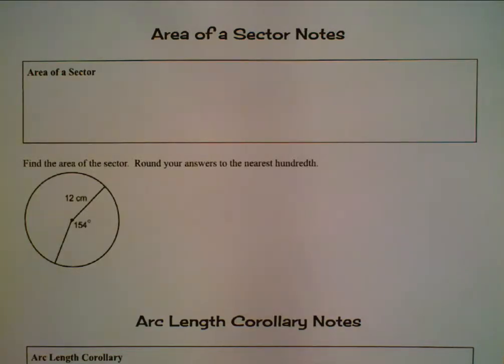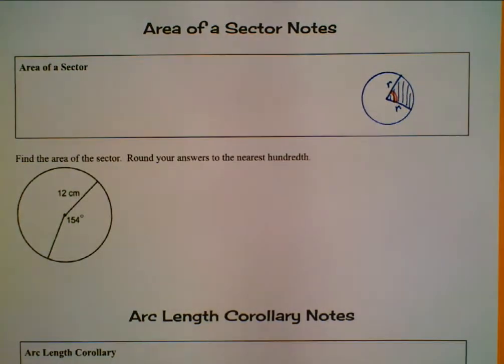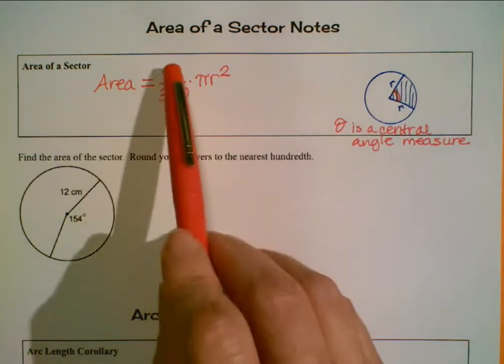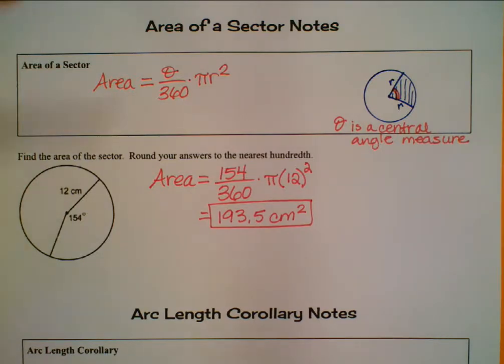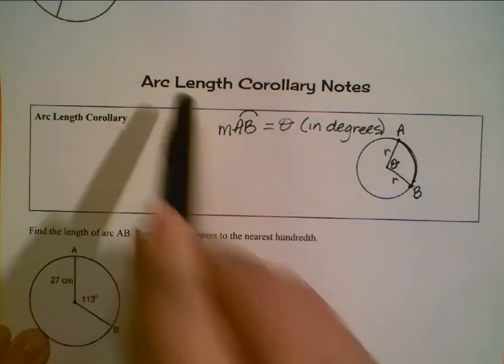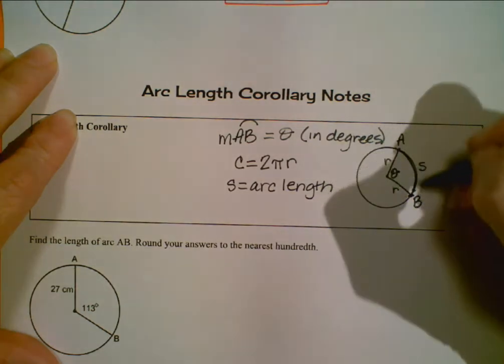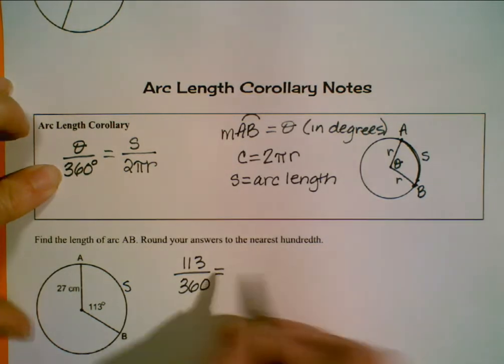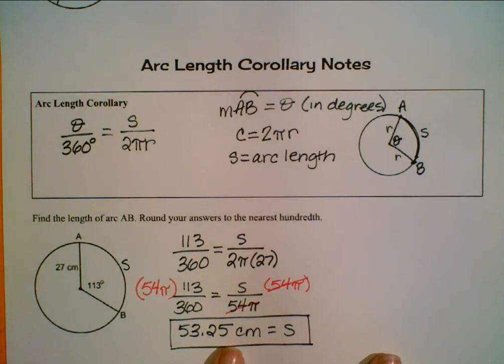Area of a Sector and Arc Length Corollary Notes